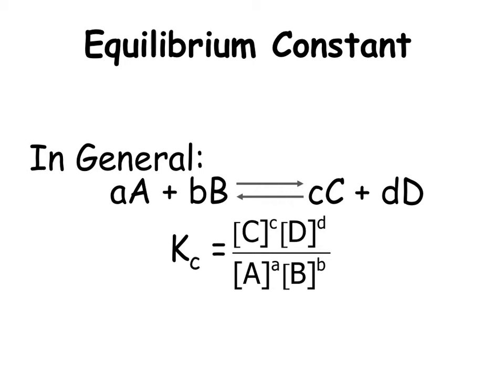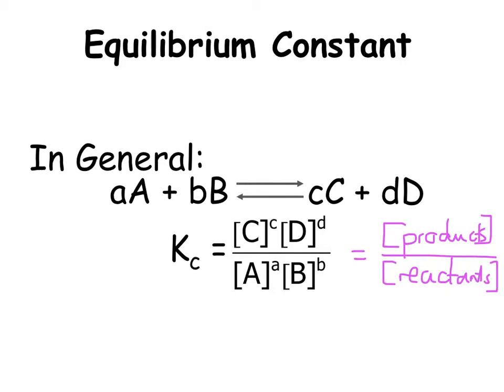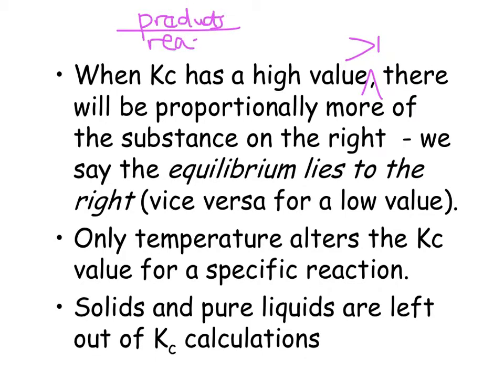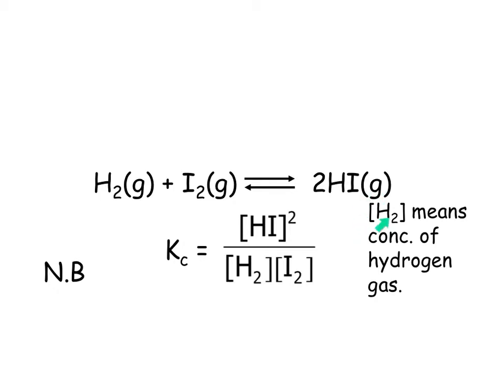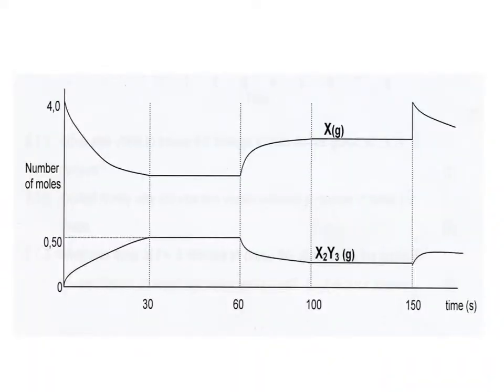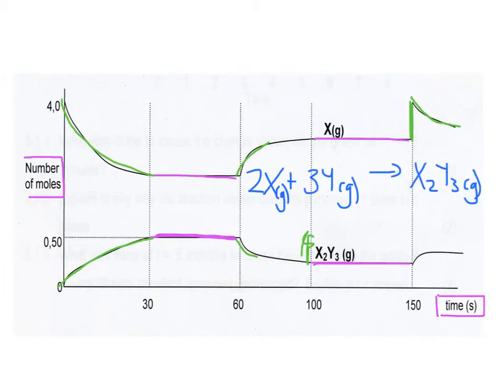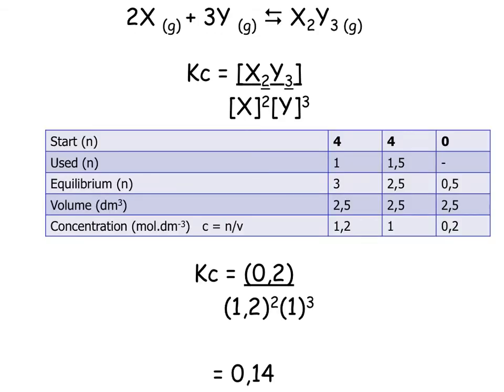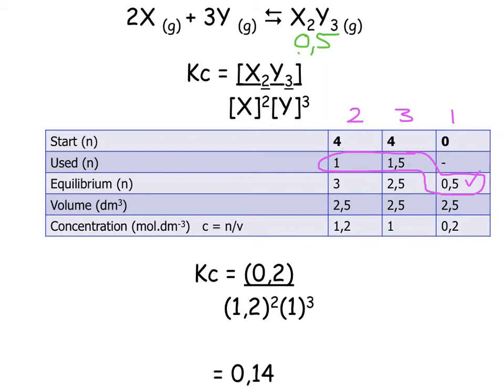2.3 Equilibrium Constant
Lesson on the Equilibrium Constant. This is intended as a free resource to help improve Physical Science results in South Africa. It may not be perfect, but it is generally utilitarian.